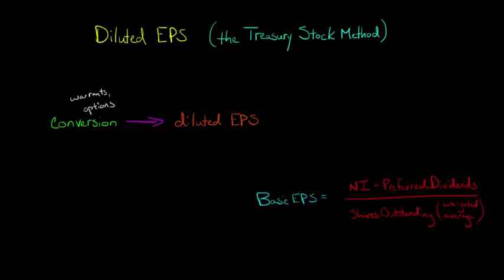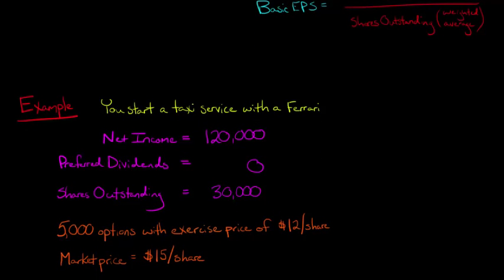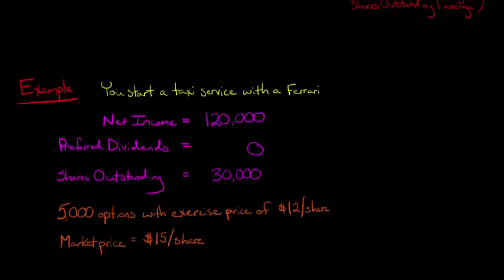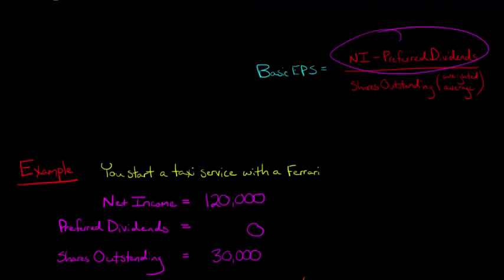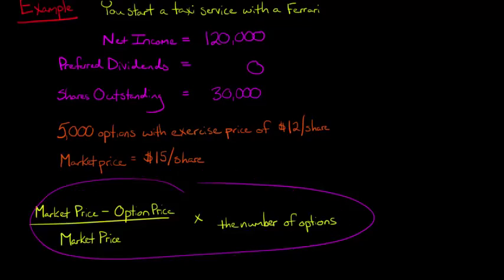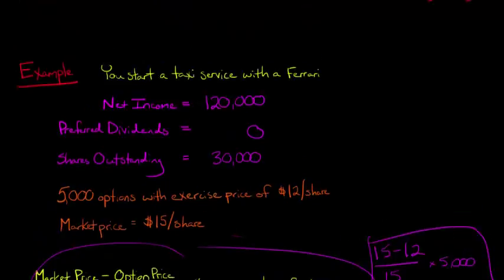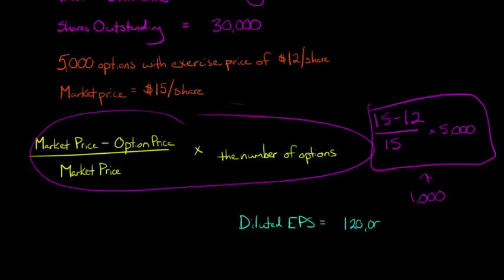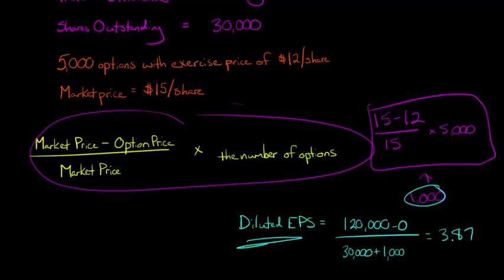How to Calculate Diluted Earnings Per Share using the Treasury Stock Method (SHORTCUT APPROACH!)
This video shows how to calculate Diluted Earnings Per Share using the Treasury Stock Method and a very useful shortcut.  The shortcut is as follows:  simply increase the denominator by the number generated by the following equation:
[(Market Price - Option Exercise Price)/Market Price] * the number of options

Here's a link to a more detailed explanation of the Treasury Stock Method for calculating Diluted Earnings Per Share:
ACCESS INDEX OF VIDEOS
CONNECT WITH EDSPIRA
CONNECT WITH MICHAEL
ABOUT EDSPIRA AND ITS CREATOR